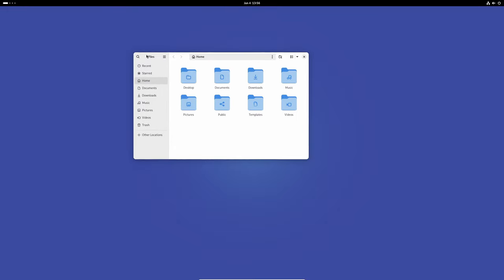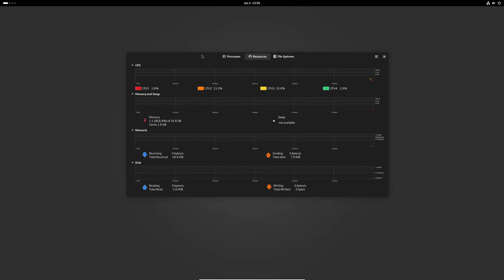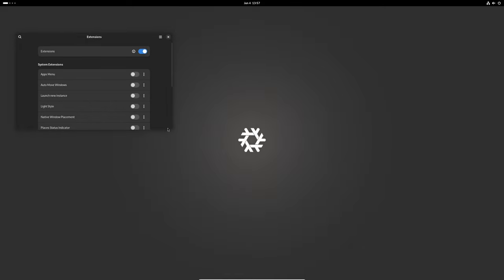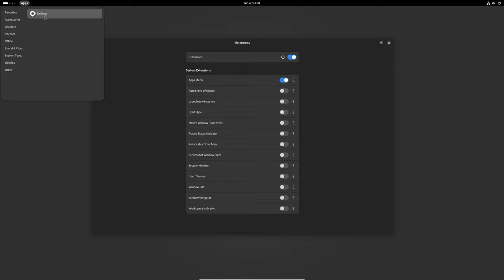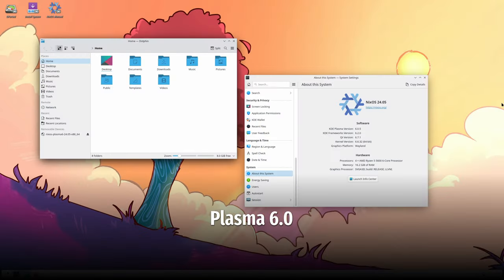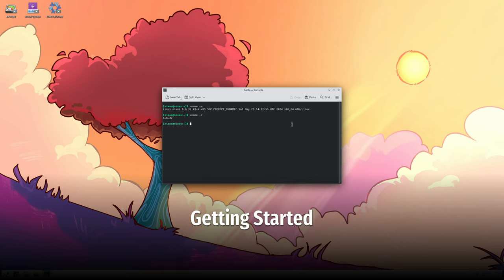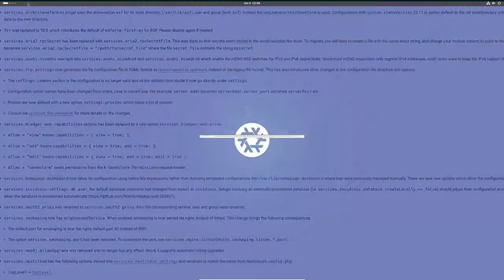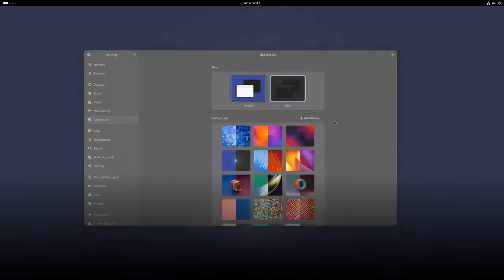What's New in NixOS 24.05 (Gnome / KDE)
NixOS is an independently developed GNU/Linux distribution that aims to improve the state of the art in system configuration management. In NixOS, the entire operating system, including the kernel, applications, system packages and configuration files, are built by the Nix package manager. Nix stores all packages in isolation from each other; as a result there are no /bin, /sbin, /lib or /usr directories and all packages are kept in /nix/store instead. Other innovative features of NixOS include reliable upgrades, rollbacks, reproducible system configurations, source-based model with binaries, and multi-user package management. Although NixOS started as a research project, it is now a functional and usable operating system that includes hardware detection, KDE as the default desktop, and systemd for managing system services.